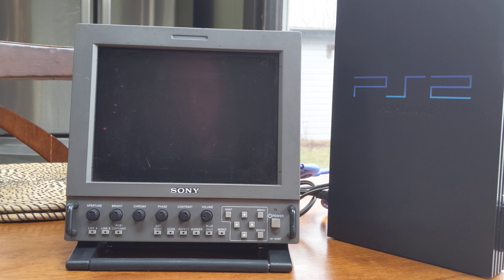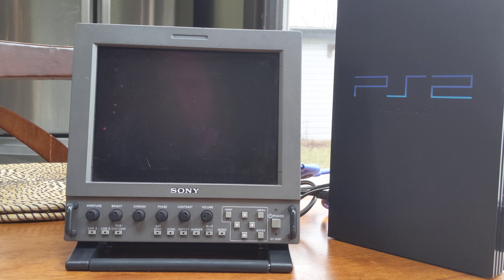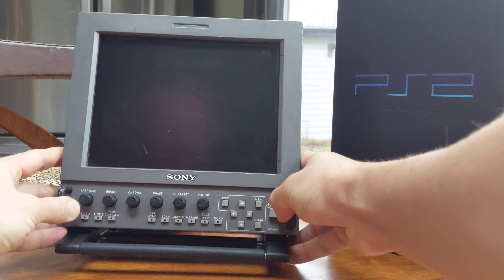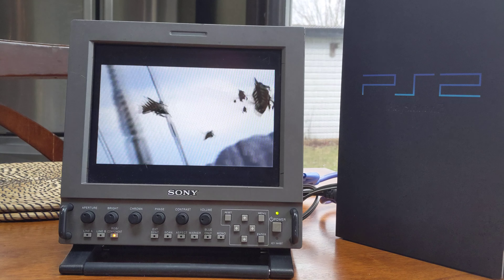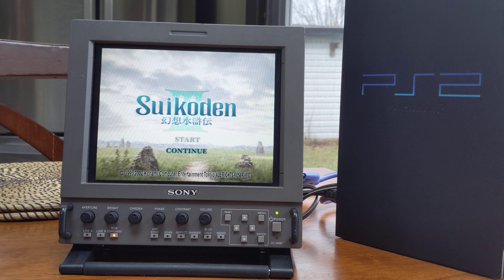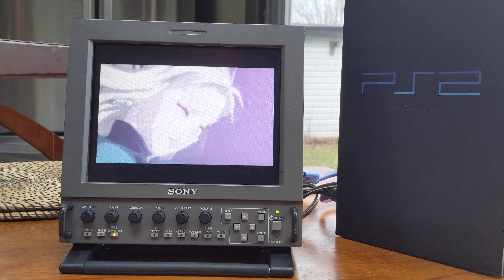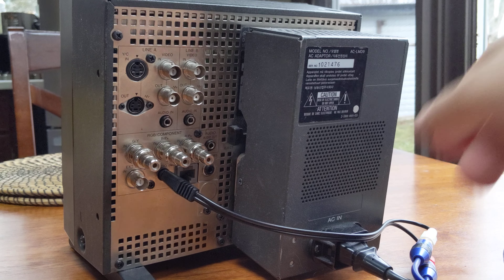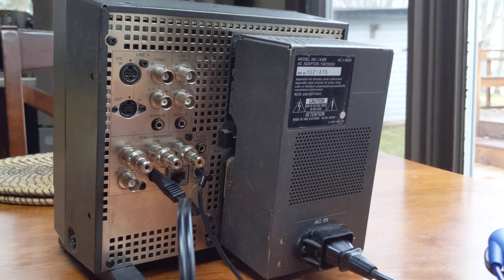Sony PS2 with OEM component cables on a Sony LMD-9020 Mini LCD PVM!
Table of contents:
00:00- Memory card surprise
05:20- Booting the console up
12:05- Logitech wireless controller
13:40- Rear view of monitor with component cables

This video showcases my Sony LMD-9020 LCD PVM monitor while I play my Playstation PS2 using component cables. The game I demo is Suikoden III, so if you're into JRPG's and this console make sure to watch the whole video for my thoughts and impressions.